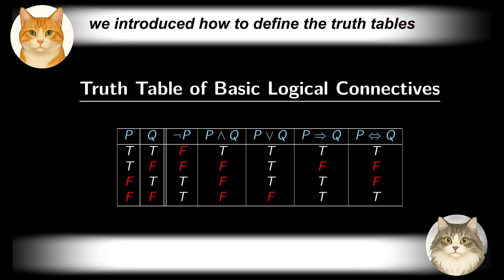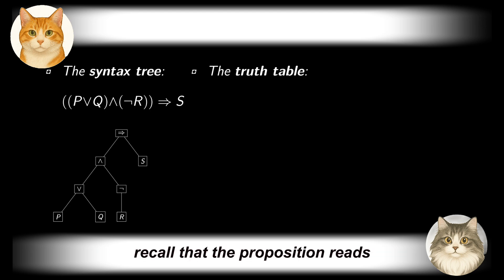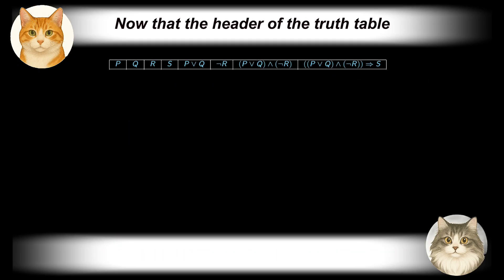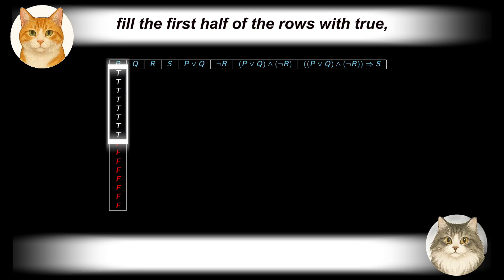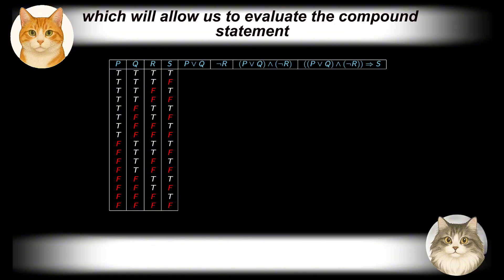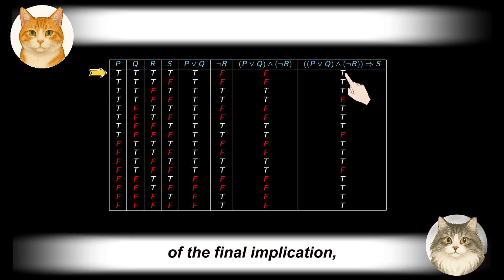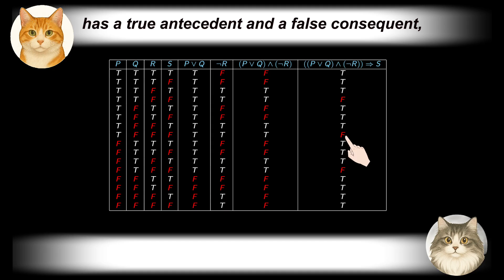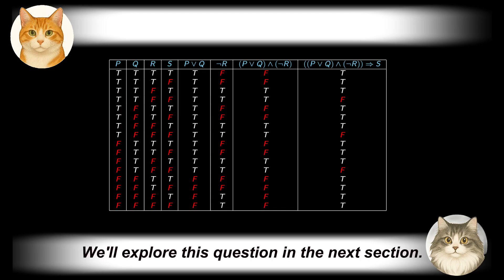5. Truth Tables -- General Cases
This video introduces how to use basic truth tables to construct truth tables for general compound propositions.